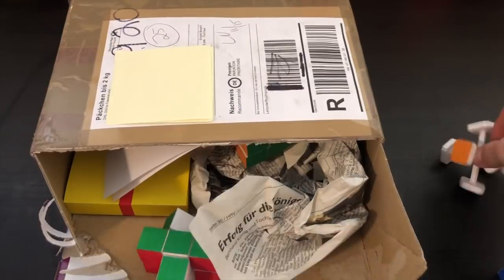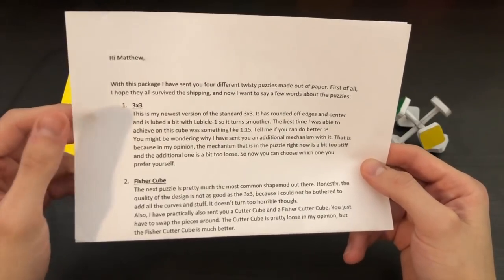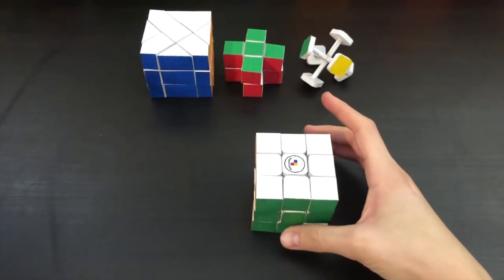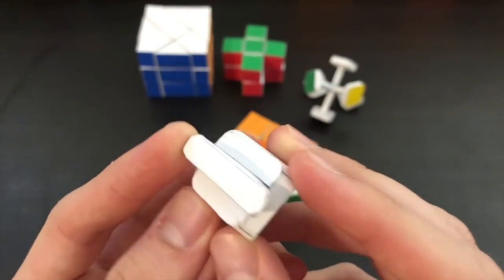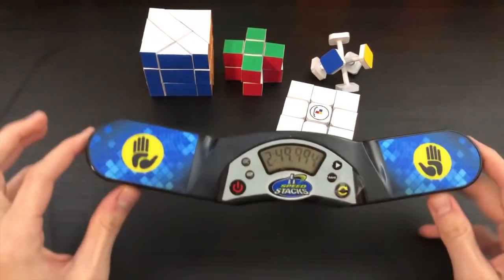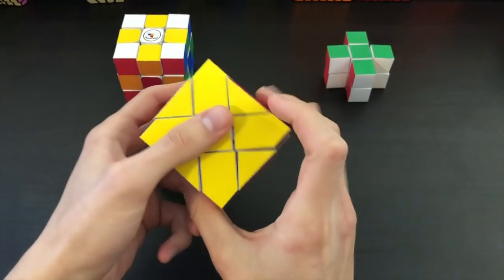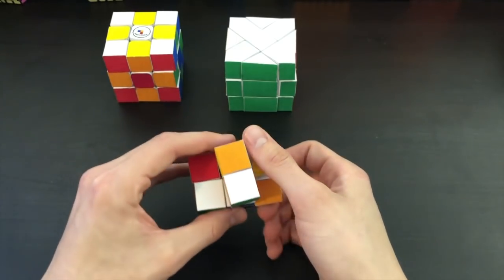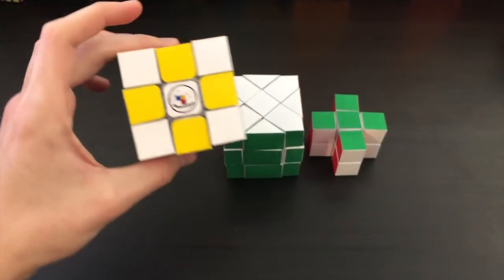Rubik's Cubes Made From Paper! | Paper Cuber